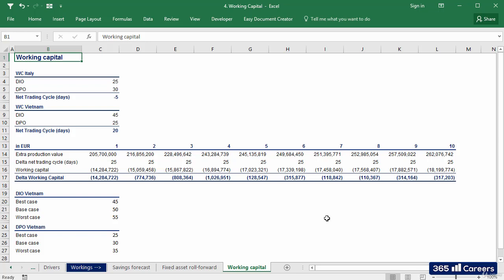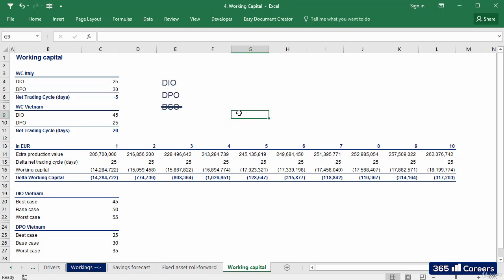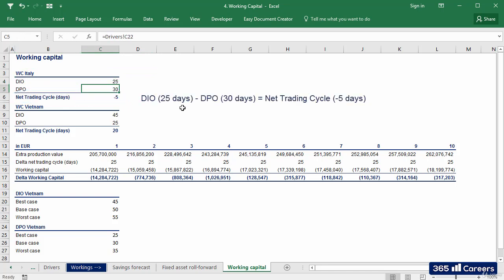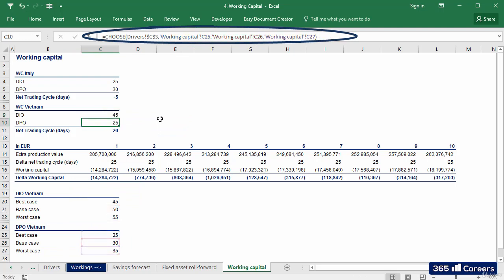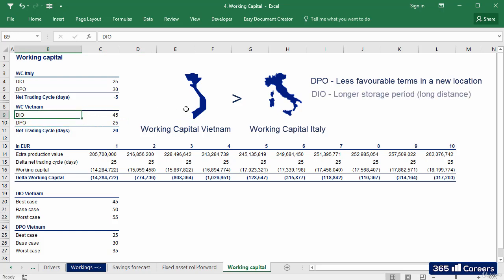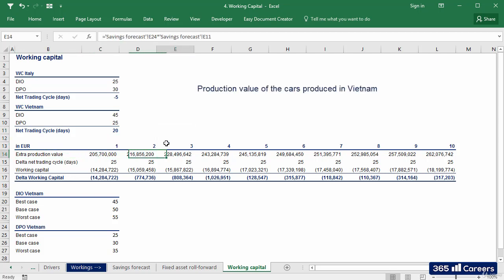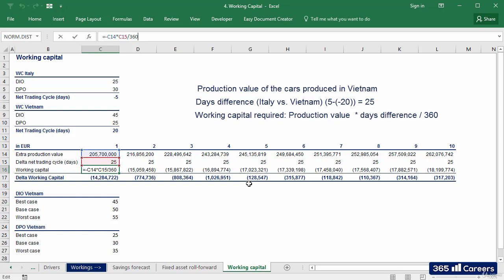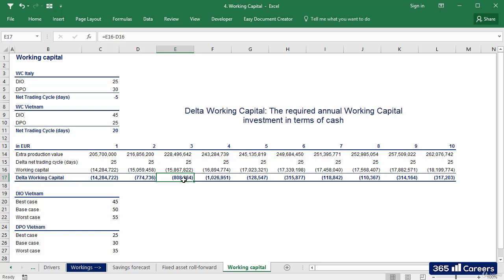174: Calculating the cash impact of extra working capital required